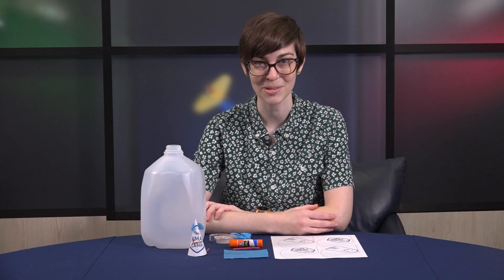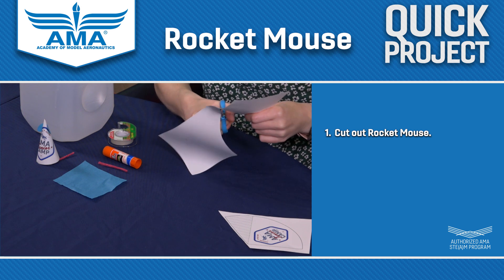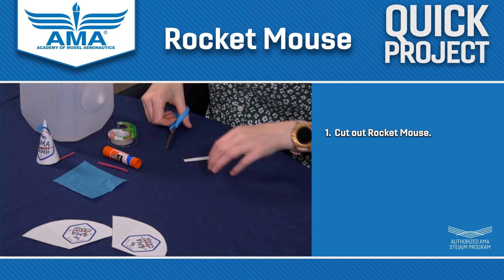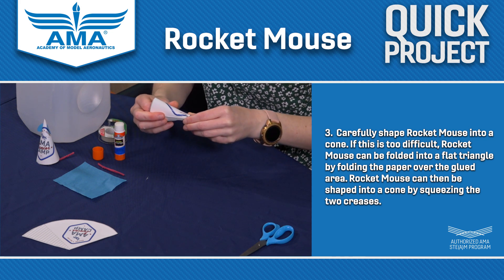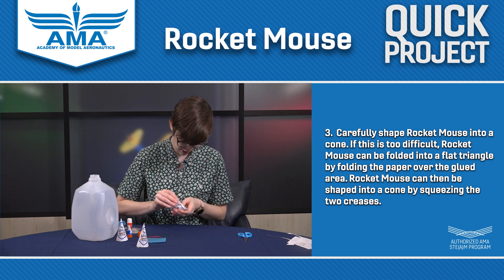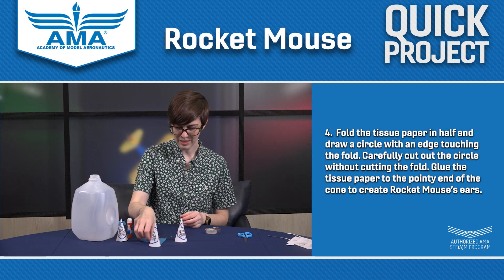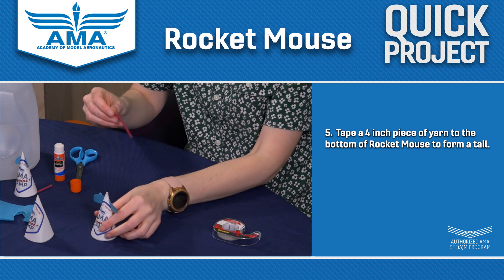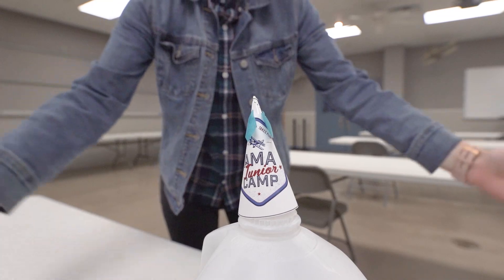AMA Quick Project - Rocket Mouse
Your step by step tutorial for the Rocket Mouse Quick Project!

for more Quick Projects!